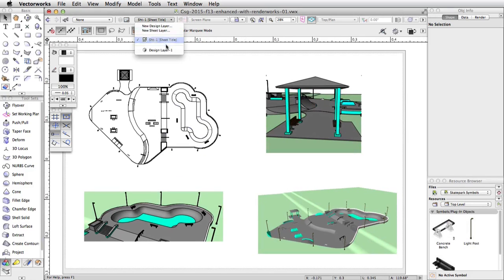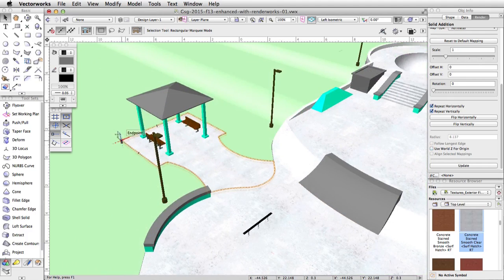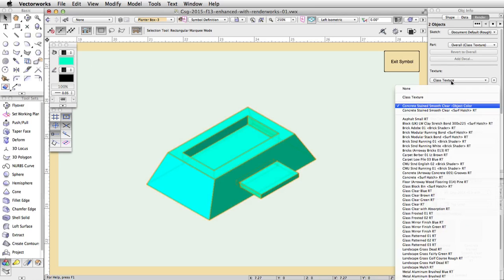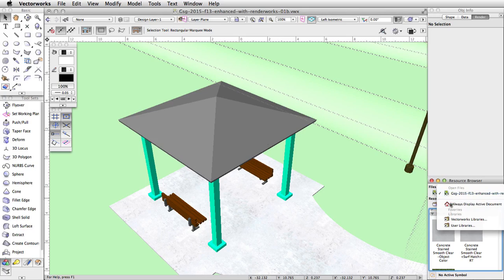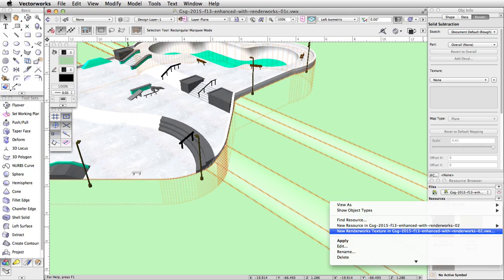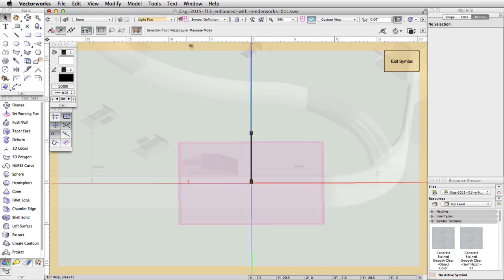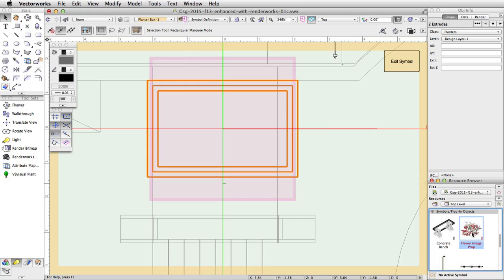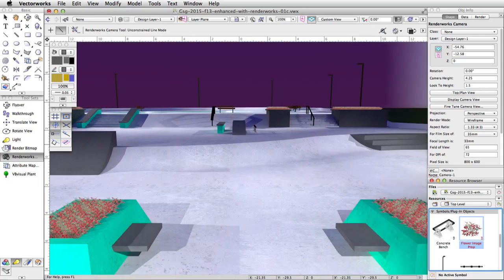GSG - Vectorworks Fundamentals 2016 - 13 Enhanced with Renderworks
In the section we will import a texture and apply it to the concrete base. We will then use the Attribute Mapping tool, to adjust the scale of the texture. Finally, we will duplicate the texture, edit it’s settings and apply it to some of the obstacles in the Skatepark.